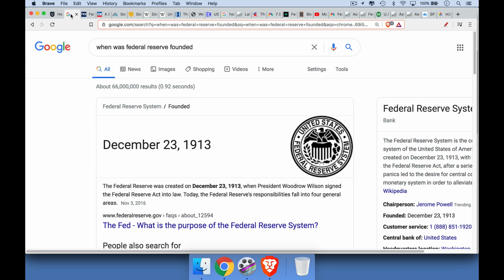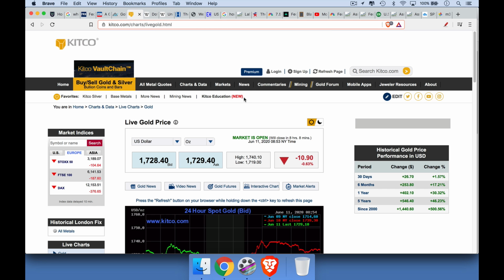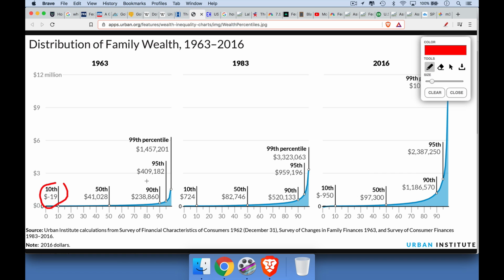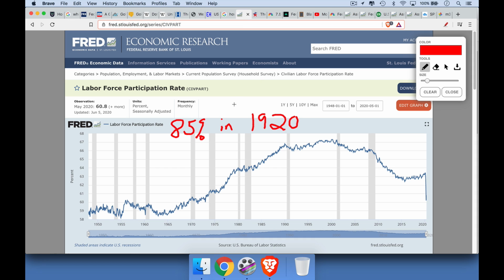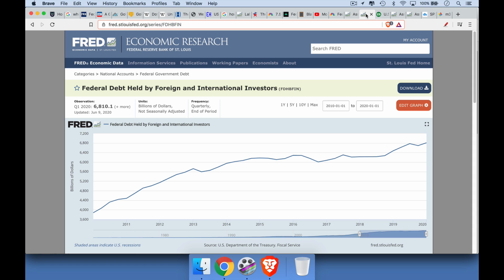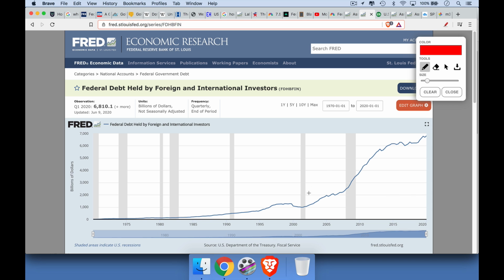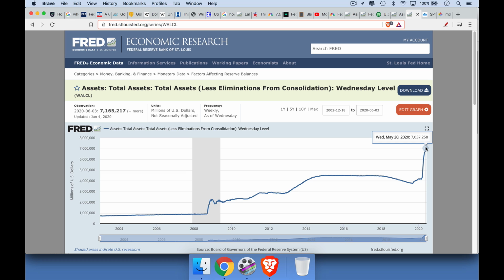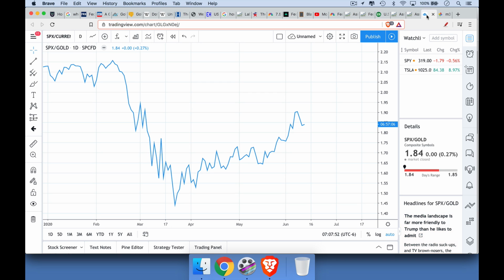The Federal Reserve Is A Failure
In this video, I discuss how the Federal Reserve has failed its mandates of maximum employment and price stability. Since the founding of the Fed in 1913, the U.S. dollar has been massively devalued, the labor force participation rate has fallen, the price of everyday goods has skyrocketed in U.S. dollar terms, and there has been massive consolidation in the banking industry, leading to monopoly type behavior and "too big to fail" dynamics.

As if that weren't bad enough, the Fed has engineered a series of rolling asset price bubbles, from the dot com bubble of the late 1990's to the housing bubble of the 2000's, to the "everything bubble" of the 2010's. In order to stop the everything bubble from popping in the wake of the slowdown caused by COVID, the Fed has been forced to print massive amounts of new money and use it to buy everything from Treasuries, to mortgage-back securities, munis, and even junk bonds. It may start actually even buying stocks one of these days, as the Bank of Japan has been doing for many years.

The Fed's money printing makes the rich richer, by driving up stock and real estate prices, while hurting the middle and working classes.

Fortunately, we still have gold and Bitcoin to protect ourselves from the Fed's money printing.